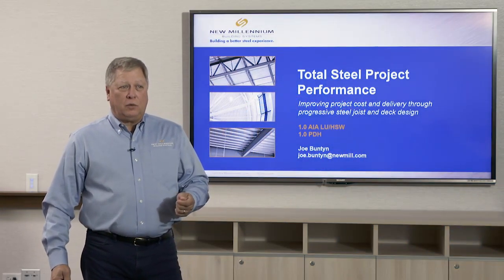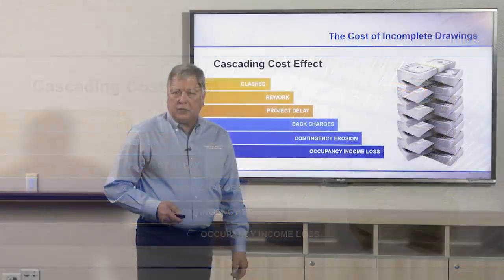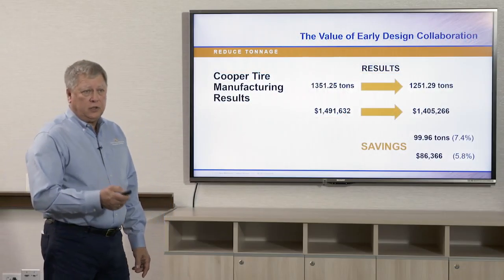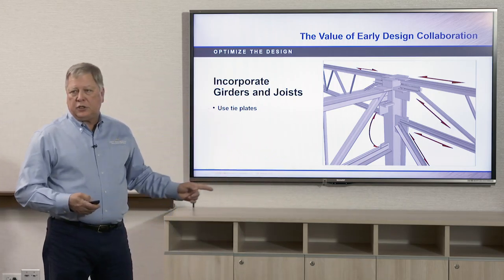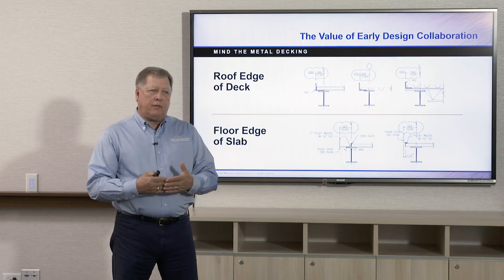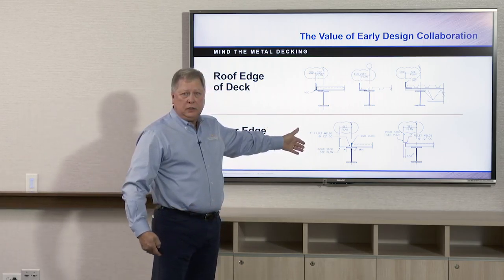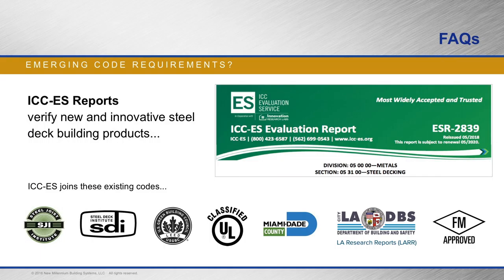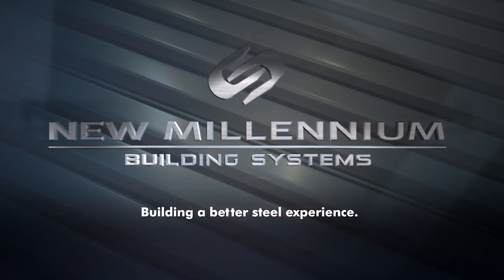Showcase your company expertise with webinars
Establish your brand as a go-to industry resource with educational webinars featuring your knowledgeable staff. We will write the script based on your notes, put together the classroom presentation, film your staff members teaching in front of an audience, edit the material, then create your final webinar. This video was featured on an industry website’s online “campus,” with “trailers” used on the client’s website and social channels.